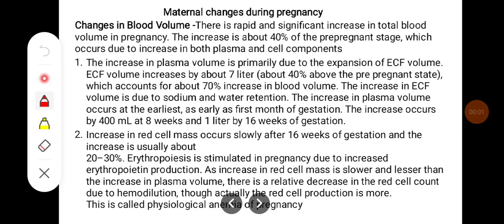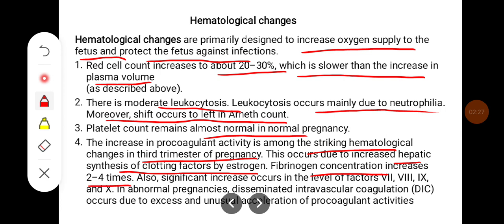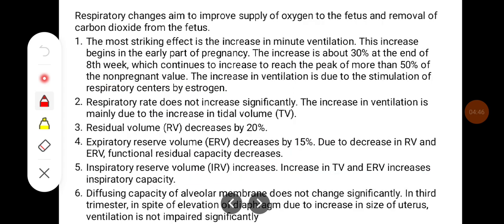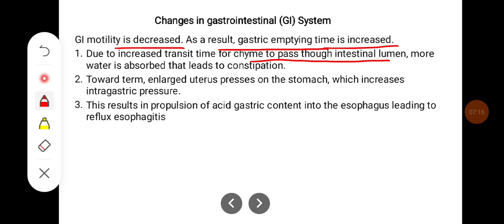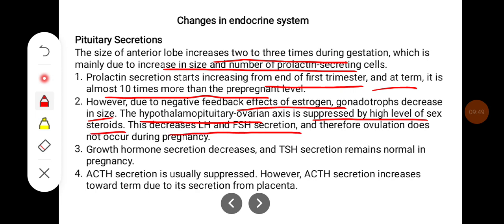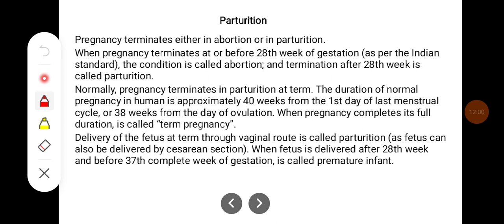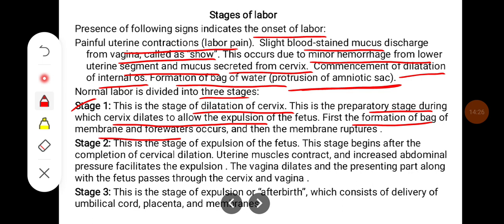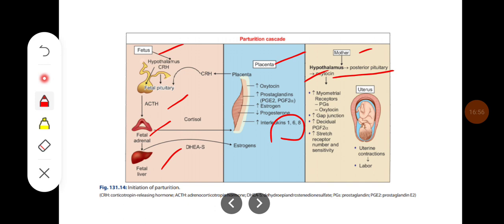Maternal changes in pregnancy, parturition